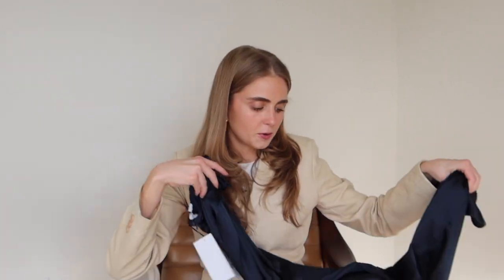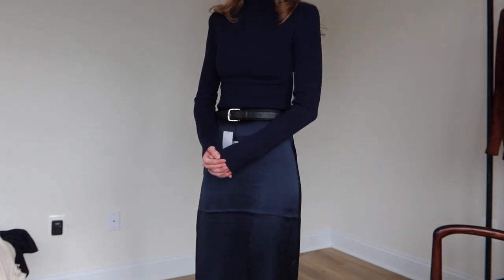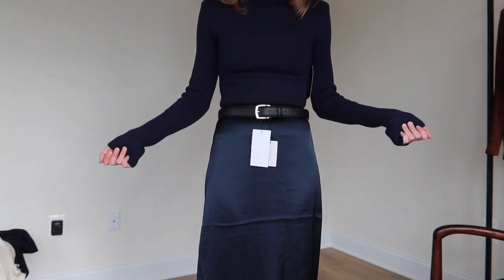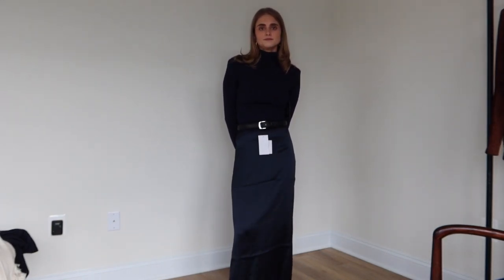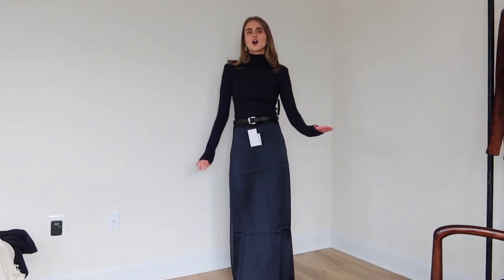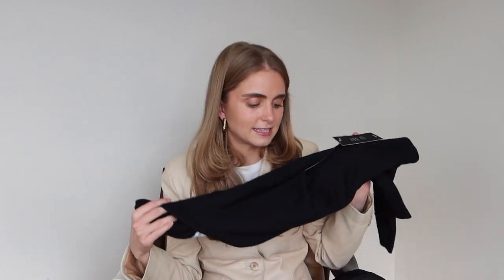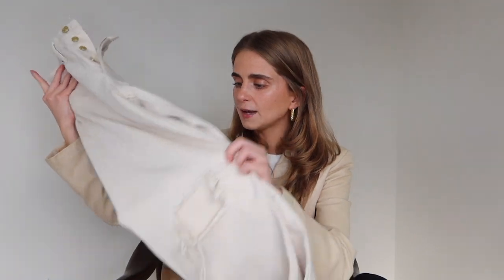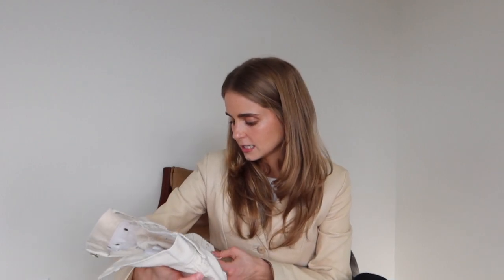vlogmas day 8 | na-kd clothing haul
hi fam!

since my order from na-kd came in already, i thought it would be fun to do a na-kd clothing haul for vlogmas day 8! i didn't try on any of the pieces before this video so you are getting my first and real reaction to how they fit and feel! also threw in a little still here try on as well since my jeans finally came in! listed all the pieces still available down below!

na-kd pieces available

still here jeans